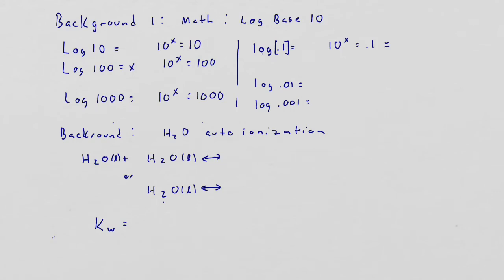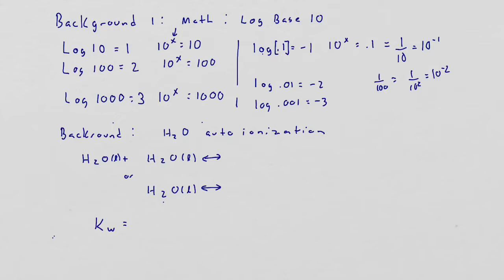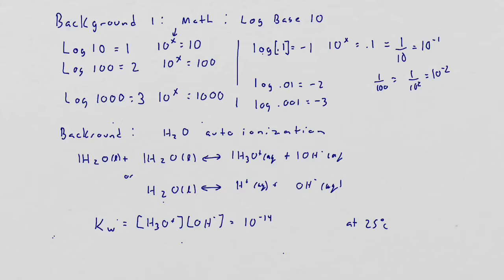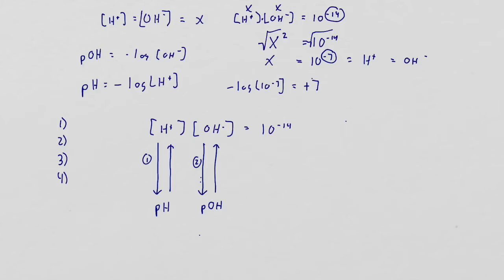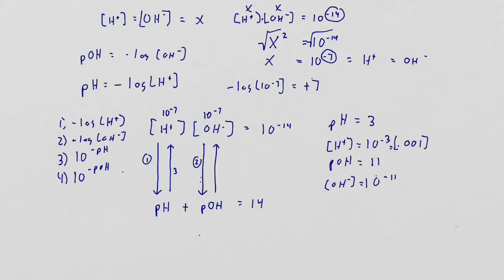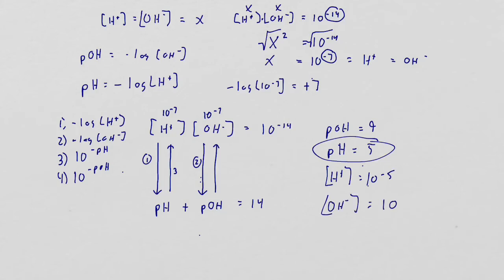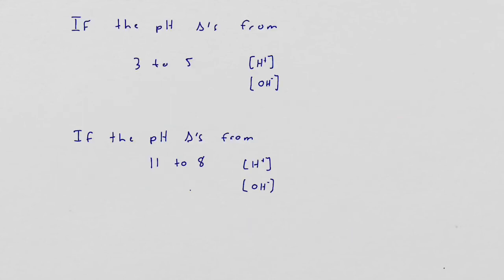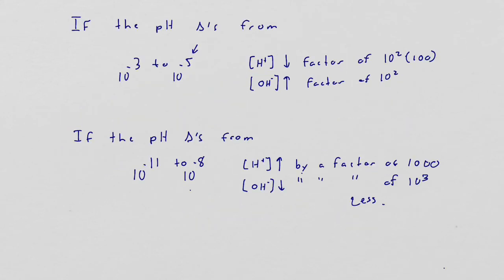The pH scale Dennis Vittle regents chemistry